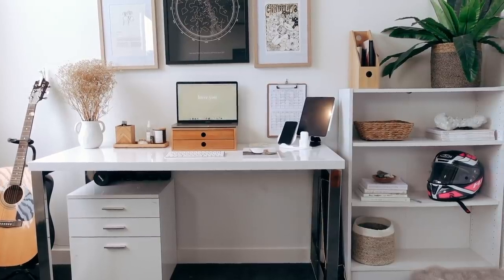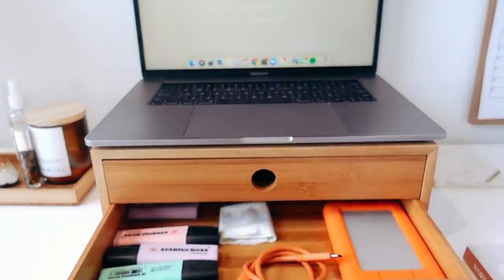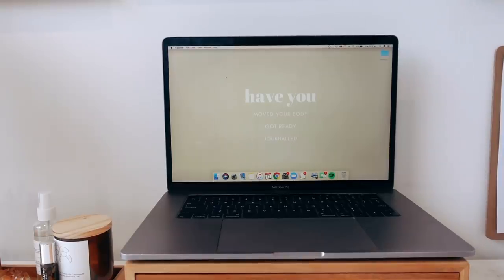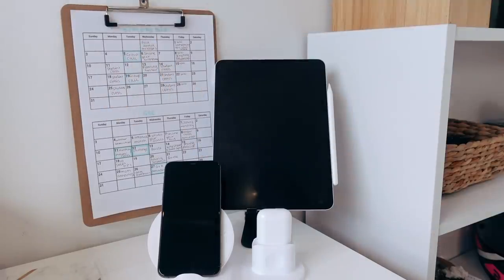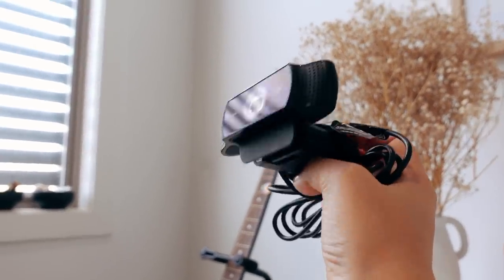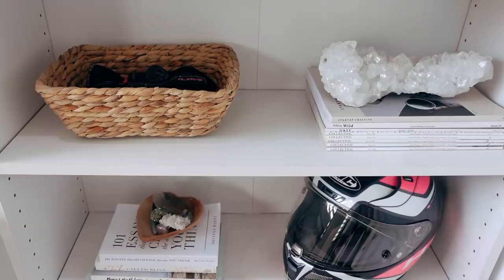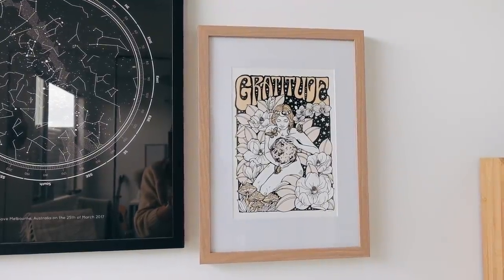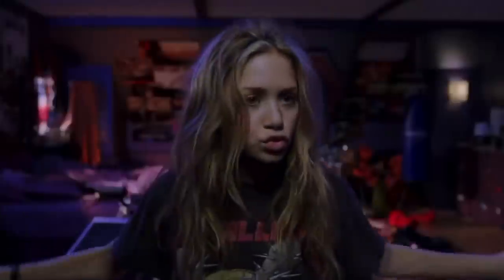my desk setup + home office essentials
Here is what’s on my desk!

White phone tripod
Metal iPad Stand
Charging dock

▸ Get Instant Access to my FREE Three part series on building an epic business plan

L I S T E N  T O  T H E  P O D C A S T
▸ Game Changers Podcast (iTunes, Spotify)

Erin Henry
Highpoint City, 3032
Australia

S H O R T  B I O
Erin May Henry is an entrepreneur, YouTube content creator, and founder of The Game Changer Company.